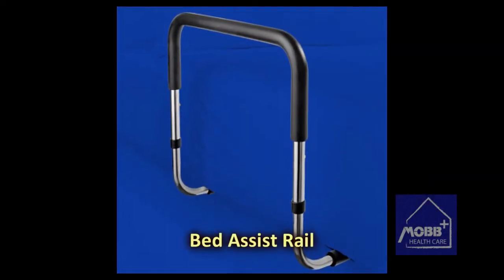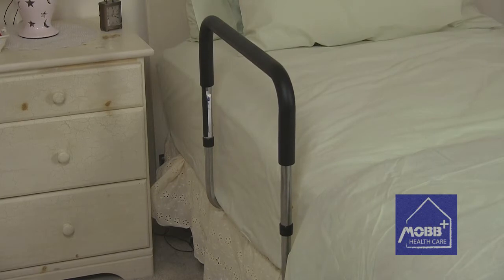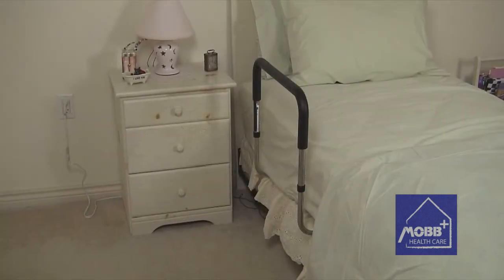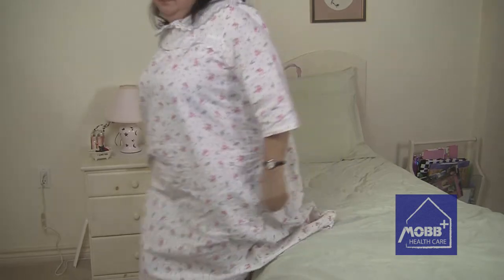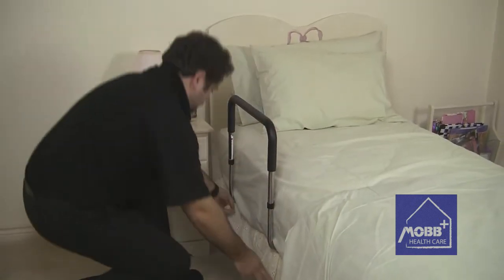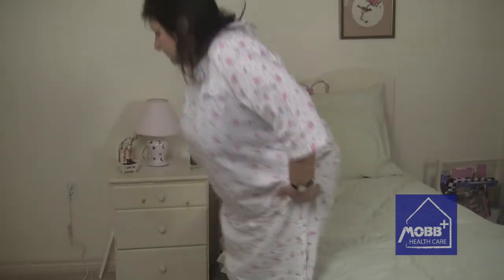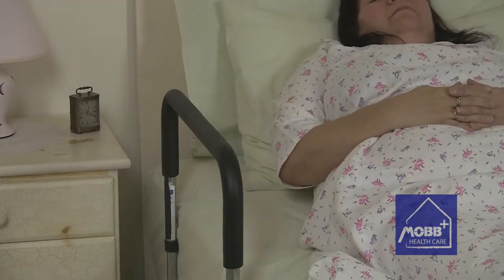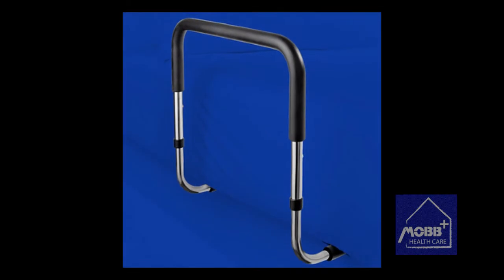MOBB Bed Assist Rail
The MOBB Bed Assist Rail helps you ease into and out of bed. Safety straps help secure the rail to the bed frame. The rail height can be adjusted to accommodate the user. The handle is covered in foam for added comfort and provides an anti-slip grip. All steel construction is solid and easy to clean. Easy to install, requires no tools for assembly. Supports up to 250 lbs